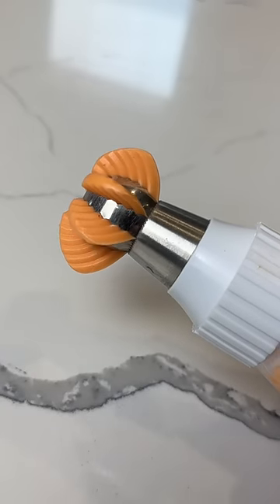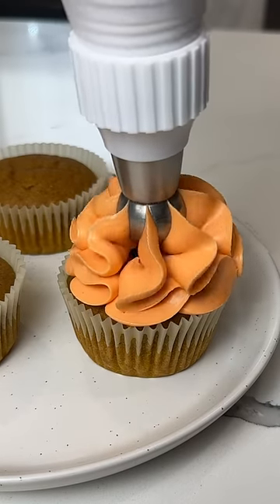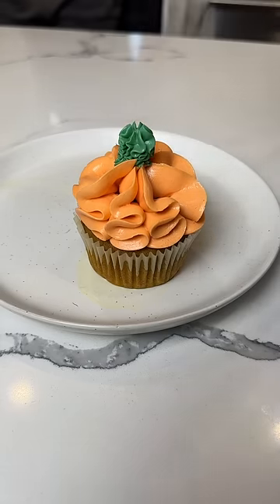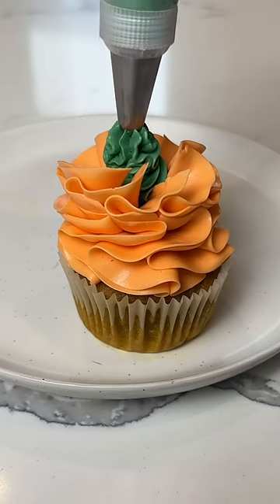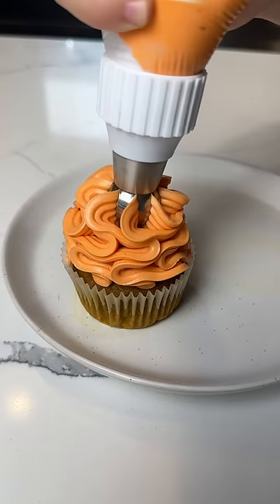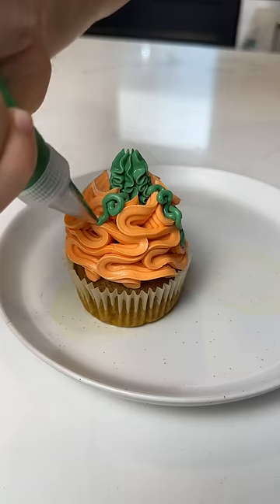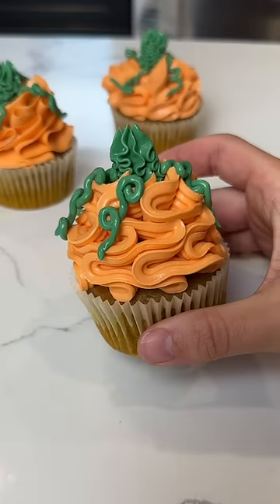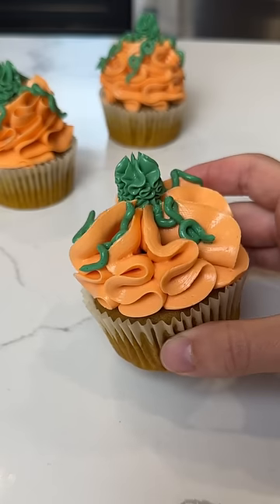Call me crazy but I don’t hate these… more Russian piping tip fun 🎃